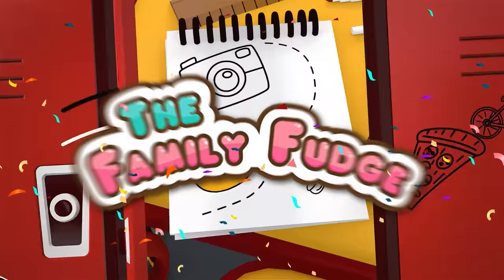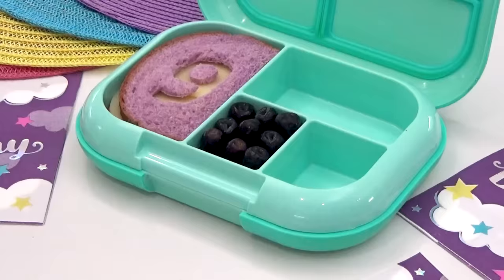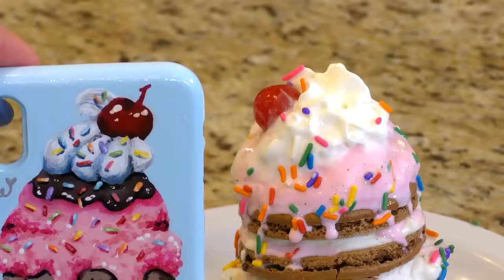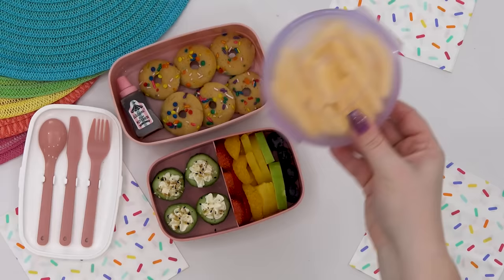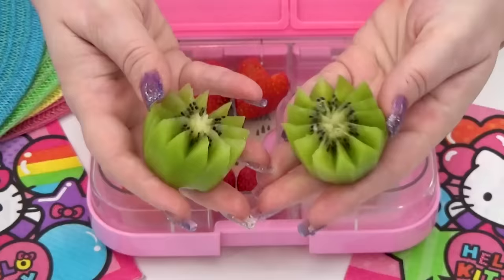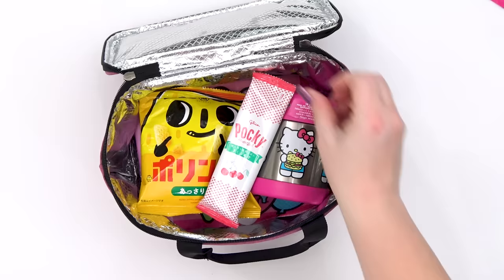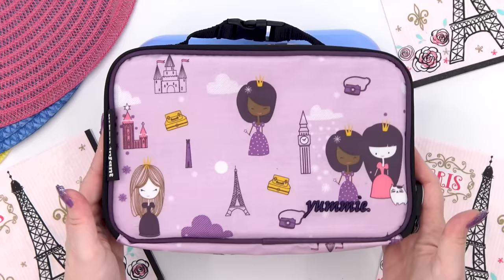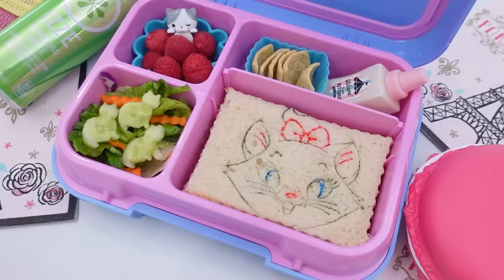School Lunch TAKEOVER! 🎂 Lily's Birthday Lunches - Bunches of Lunches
This week we’re celebrating Lily’s 9th birthday with some SUPER cute
lunches full of all of her favorite things….. and over half of these lunches were chosen by subscribers!

Dip/sauce container

Mailing address:

8297 ChampionsGate Blvd suite 302